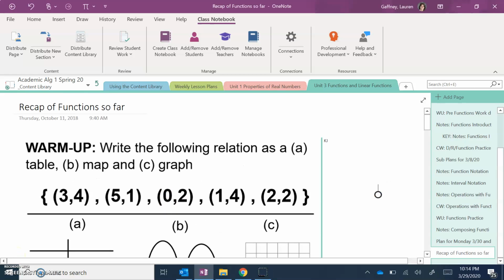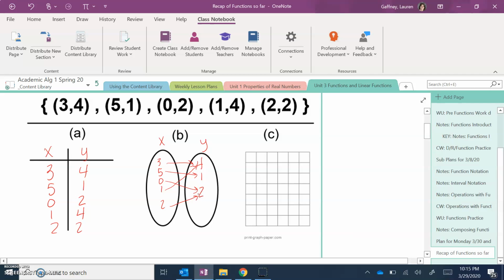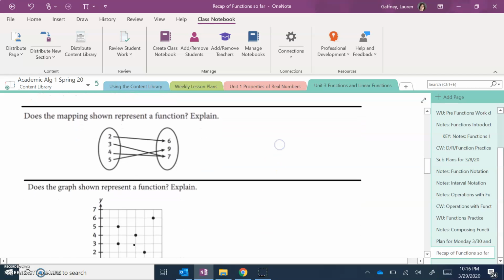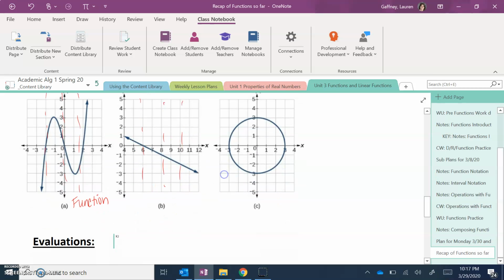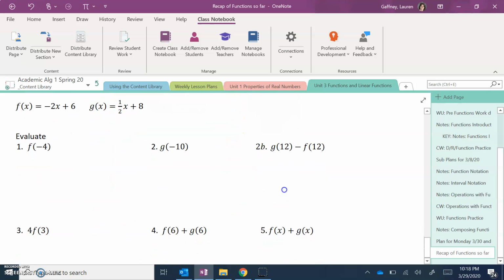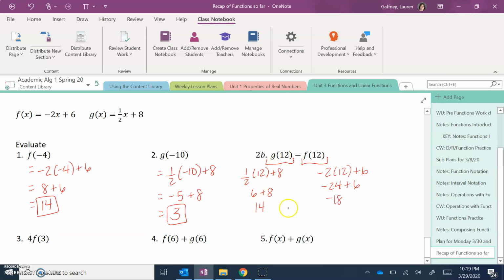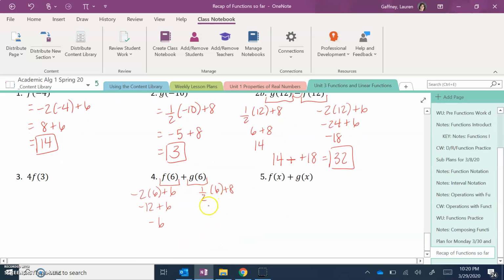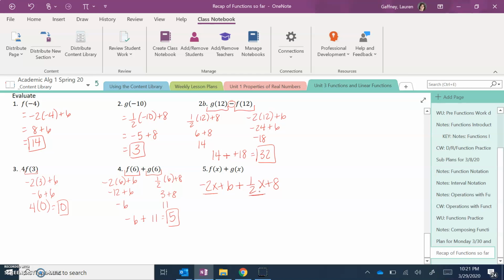Recap of Functions